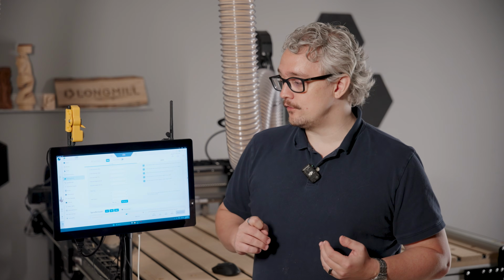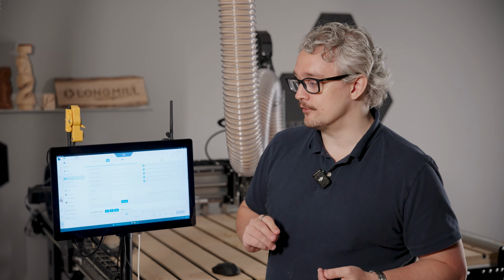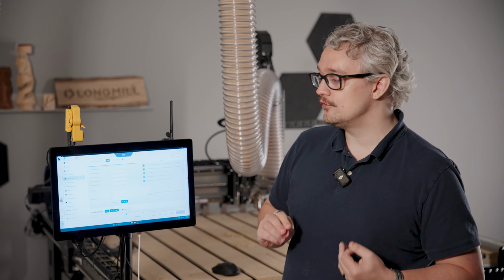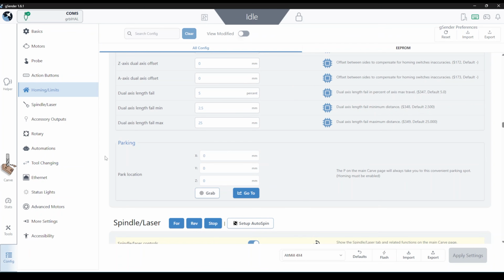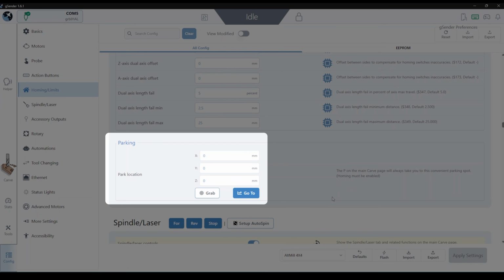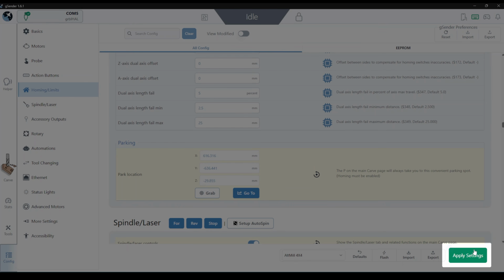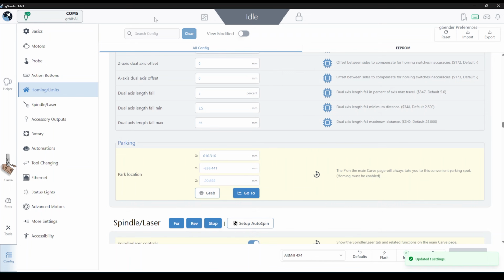How to Use the Parking Feature in gSender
You can set your start point to any fixed, customized area with this feature in gsender